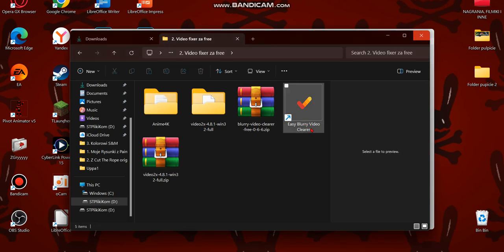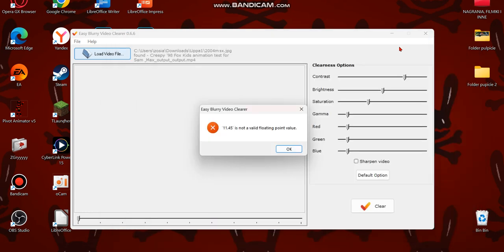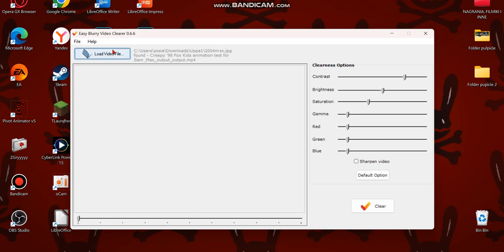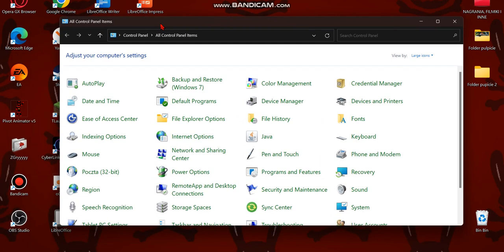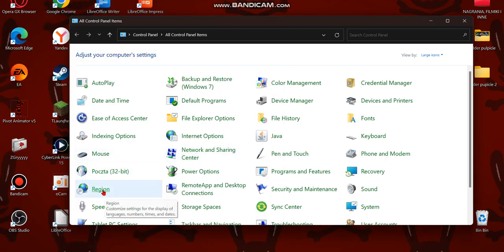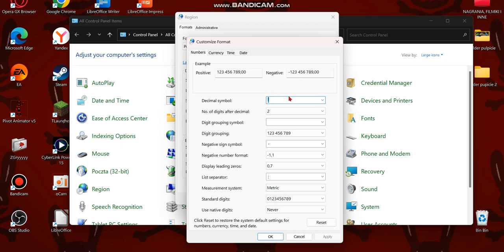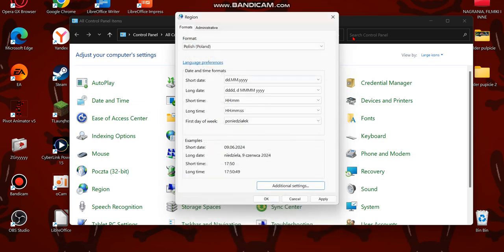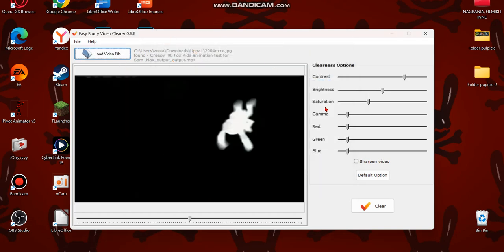"Is not a valid floating point value" error fix (TUTORIAL)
By "small slash" I meant "comma" 😔
1. Open "Control Panel"
2. Click "Region"
3. Click "Additional settings"
4. Change ", (comma)" to ". (dot)"
Done!